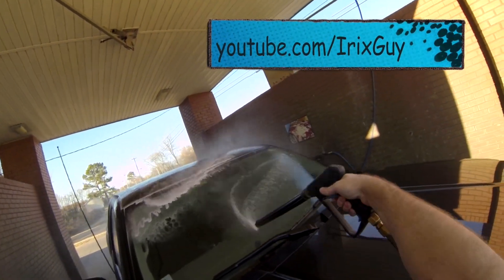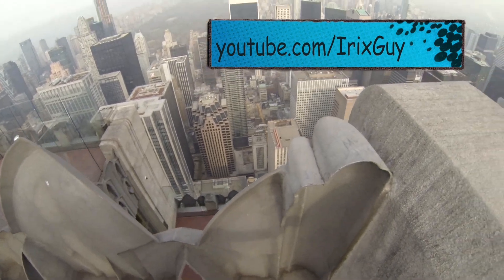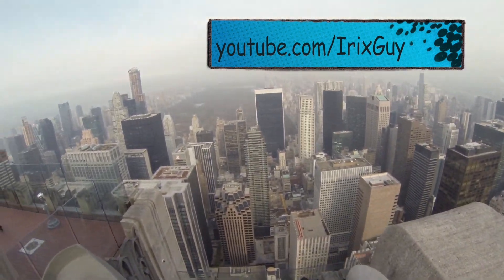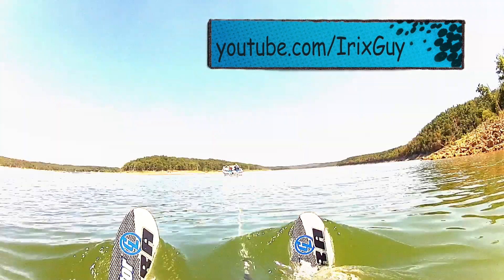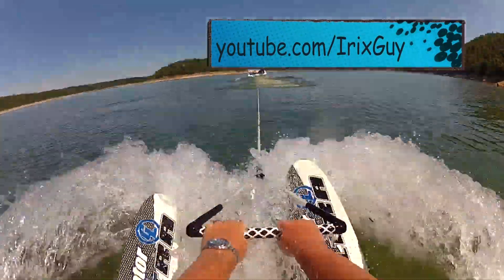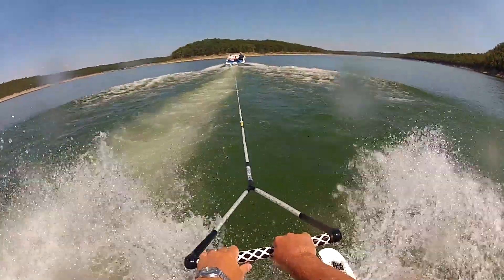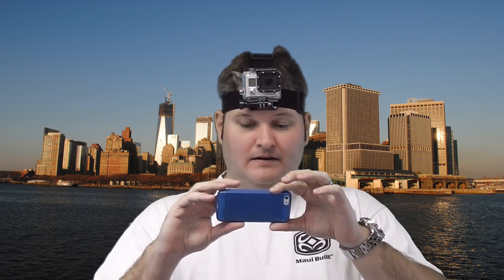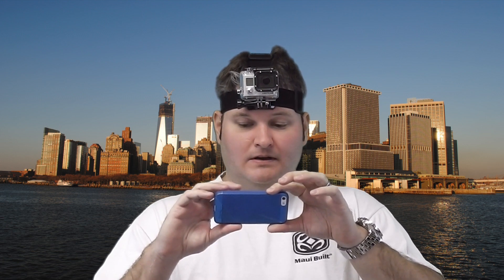How to Update GoPro HD Hero3 Firmware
Within this video, I explain how to update the GoPro HD Hero3 firmware.  The GoPro firmware is the software installed on the GoPro camera that enables it to function.  Like all software updates, the GoPro firmware update fixes bugs, as well as enables additional GoPro camera features!  For example, the GoPro firmware update released 12/14/12 enabled the GoPro App to function for the GoPro HD Hero3!